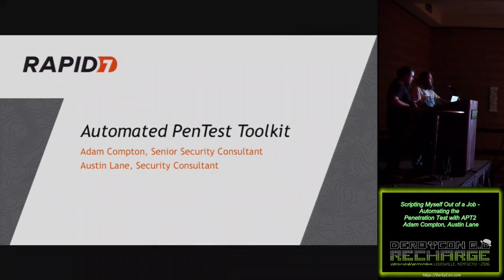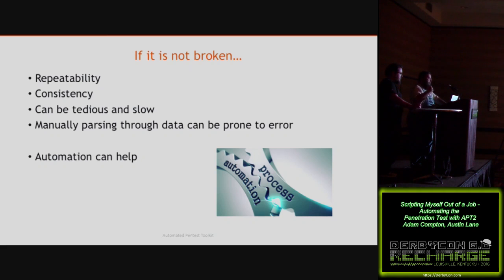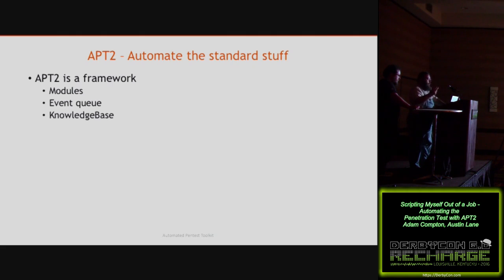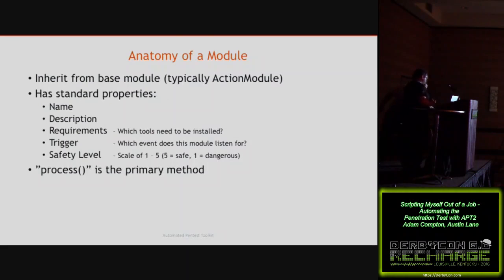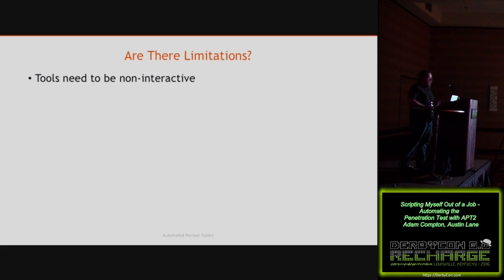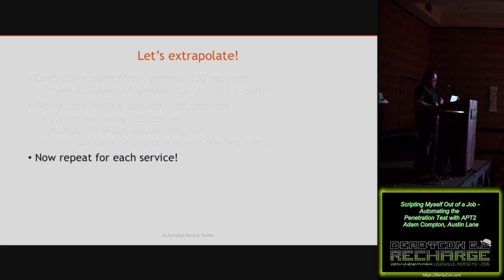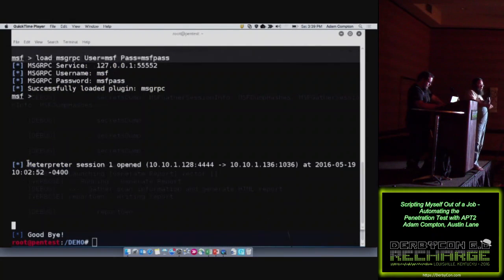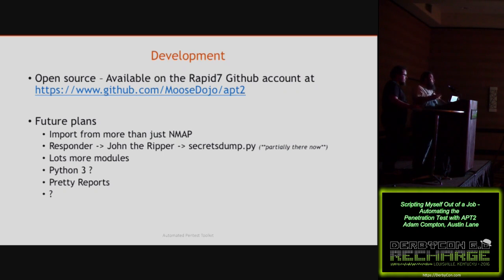313 Scripting Myself Out of a Job Automating the Penetration Test with APT2 Adam Compton Austin Lane